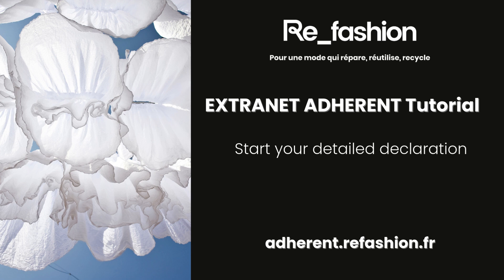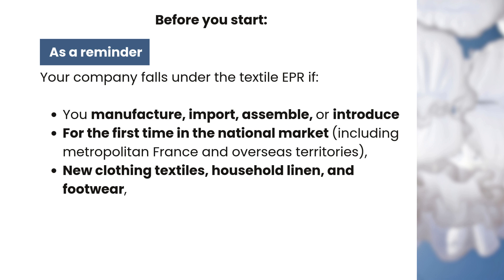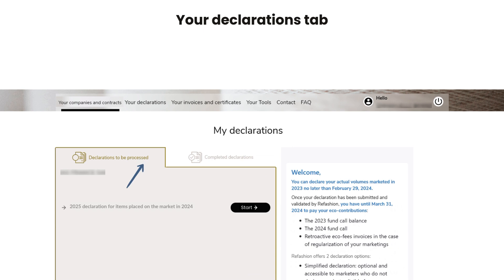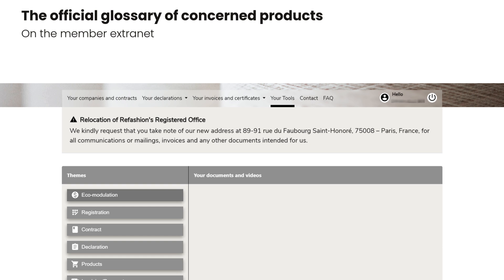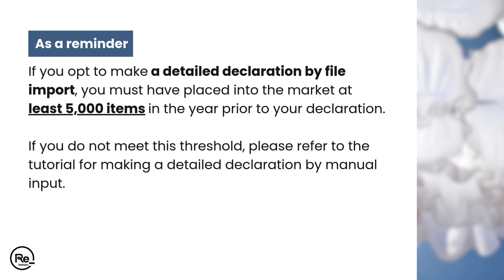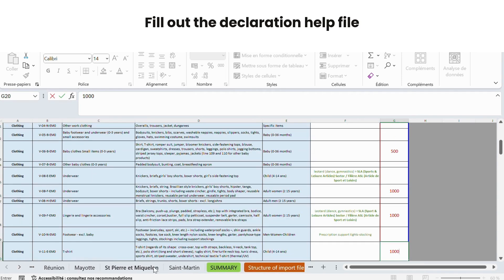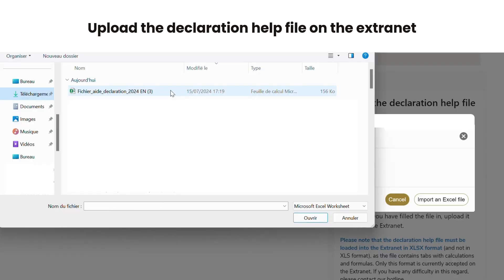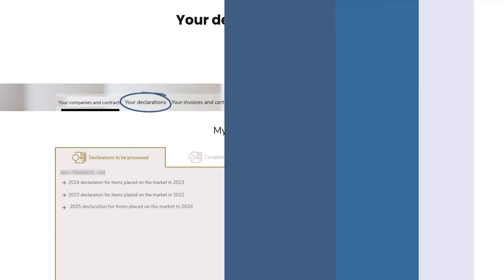How to make a detailed declaration with file import?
Follow the step by step instructions in this tutorial to complete the declaration of the items you placed into the market!​